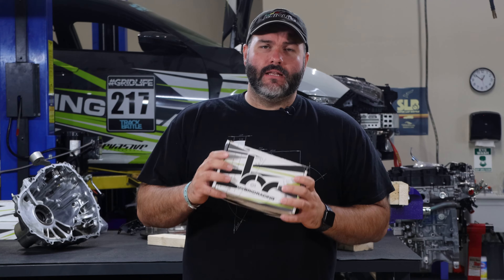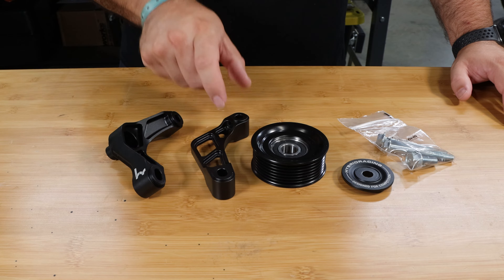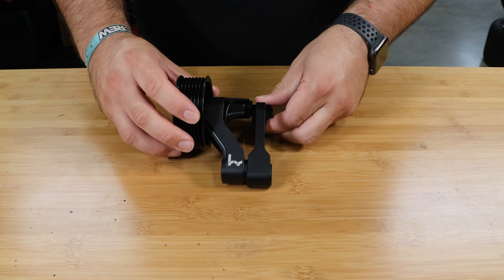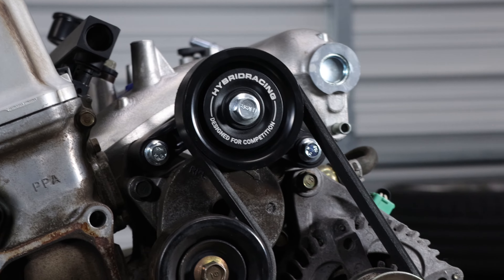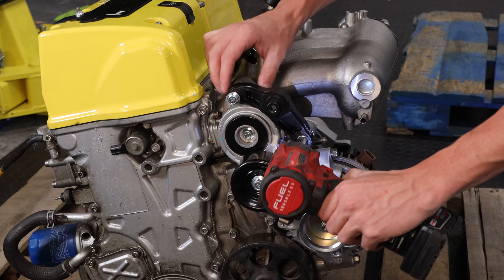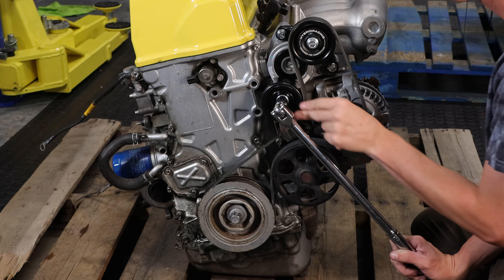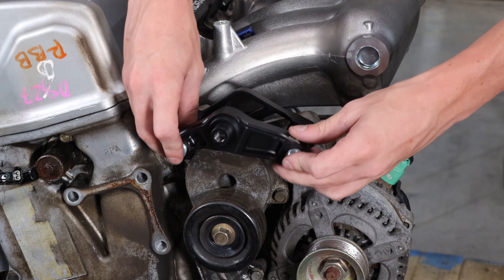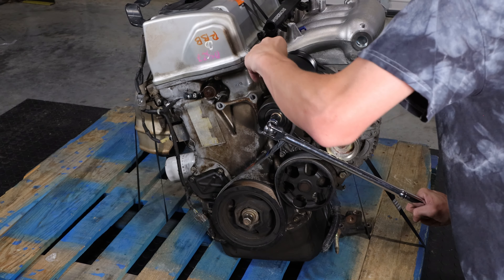Hybrid Racing K-Series Idler Bracket & Pulley Kit! Explained & Installed!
Our K-Series idler bracket and pulley kit is the most reliable way to remove power steering and AC from your engine.

Designed to use the OEM belt tensioner and bracket placement, this kit fits nearly all K-Series engines and mounts the pulley lower than all other brackets.